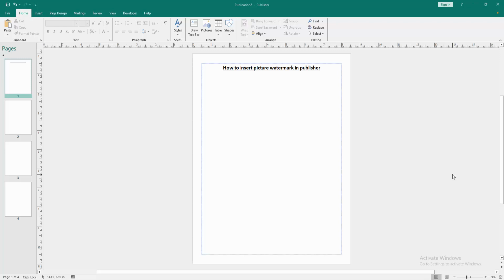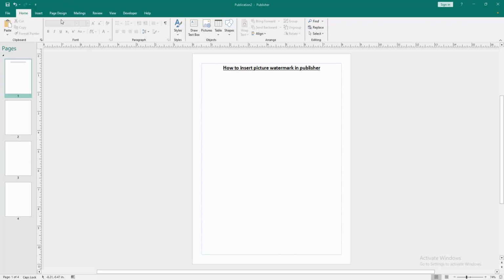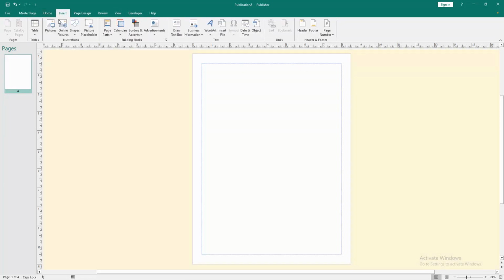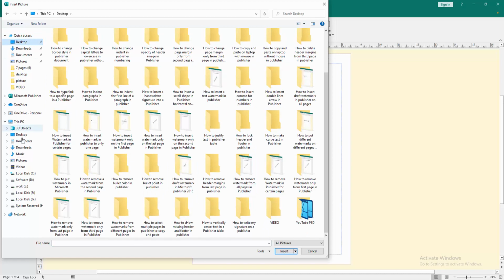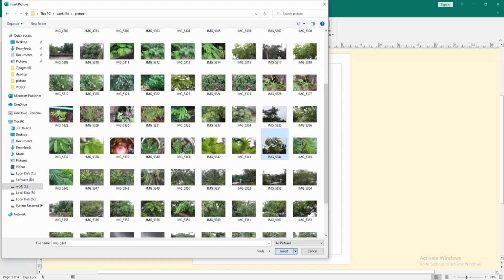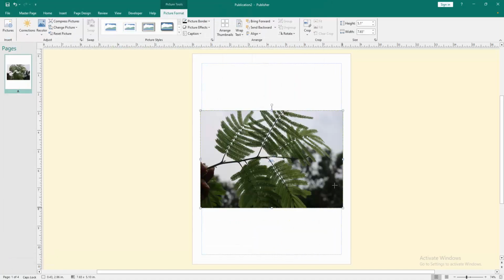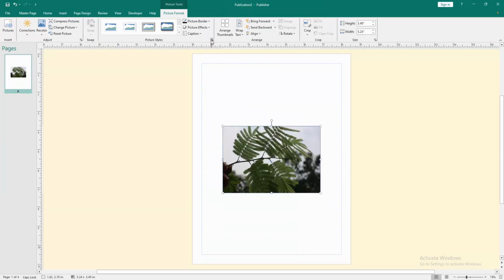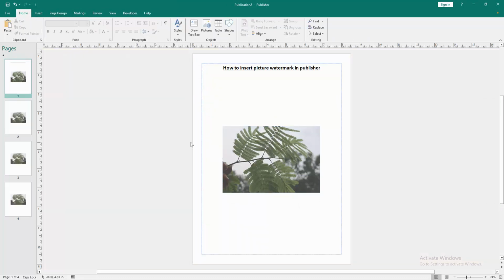How to insert picture watermark in publisher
Assalamu Walaikum,
In this video I will show you, How to insert picture watermark in publisher.  Let's get started.